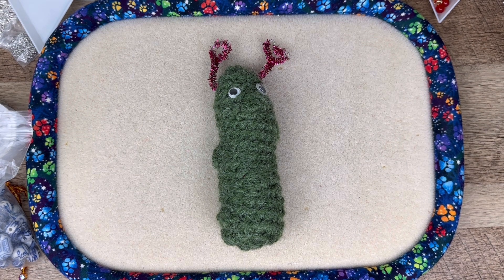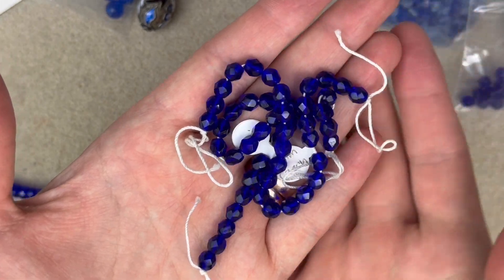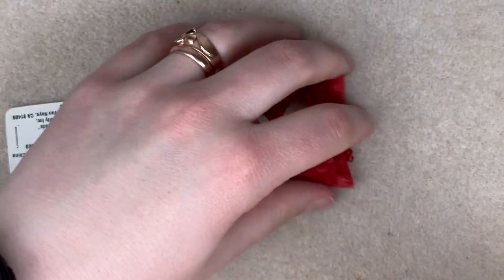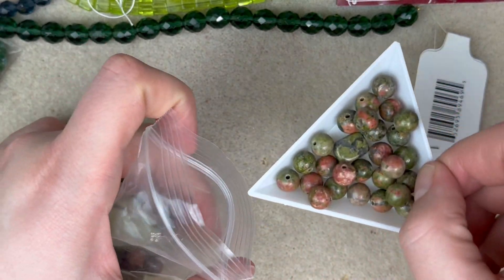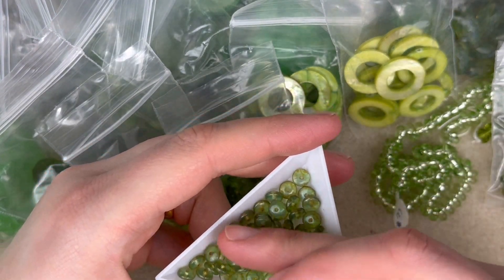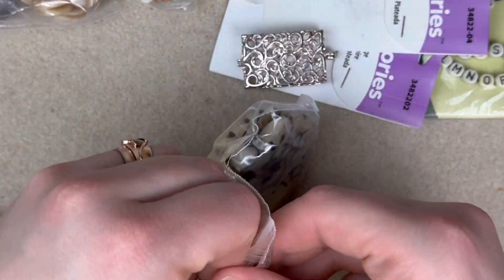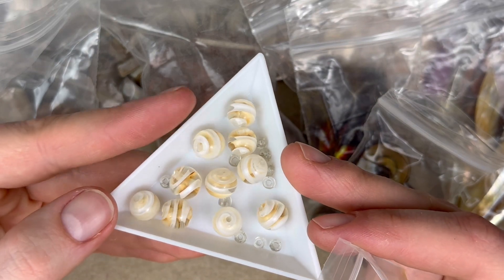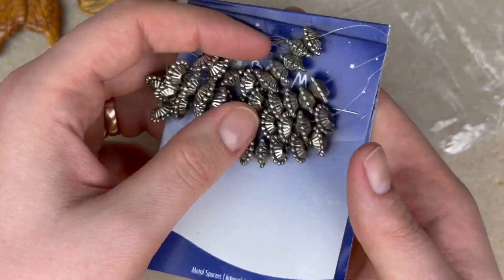📦 eBay Bead Haul Part 2! 18 lbs of beads! 📦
Howdy folks!

My new super cool intro is from the one and only Rickadom Capsari!!!

1. Beadalon German Style Wire 20g
2. Xuron Tweezer Nose Pliers

Kirk